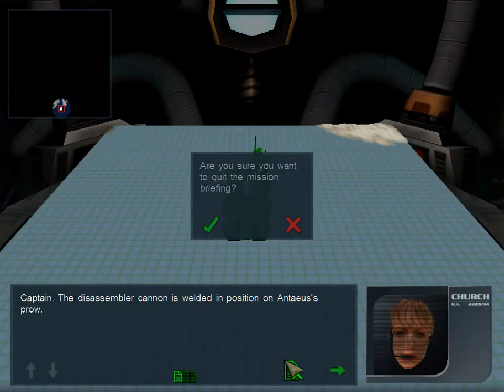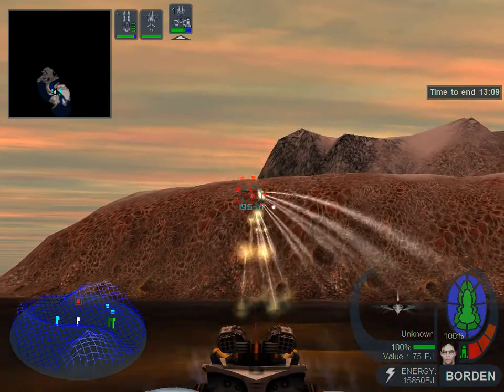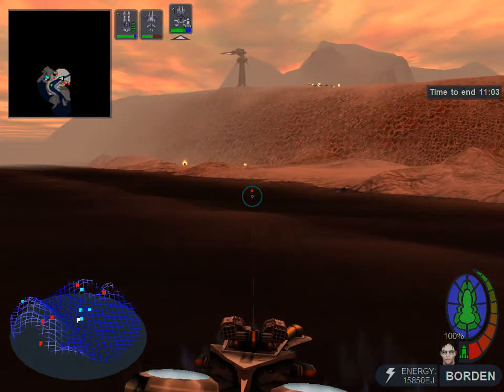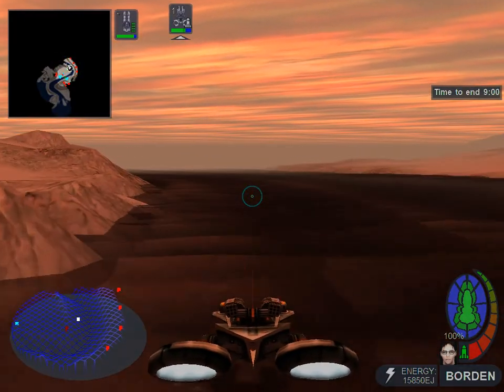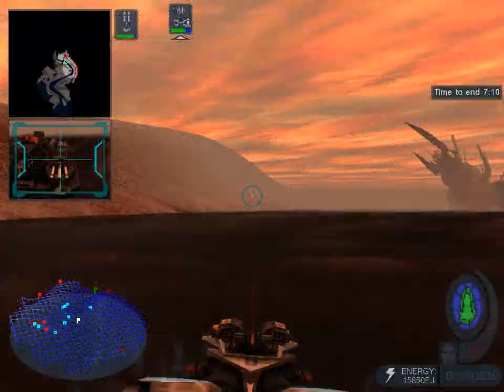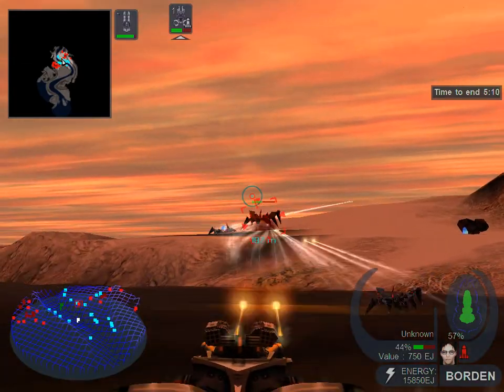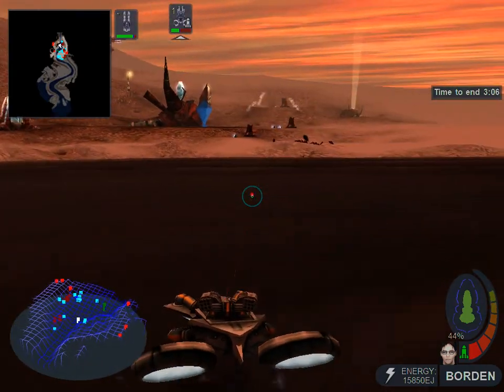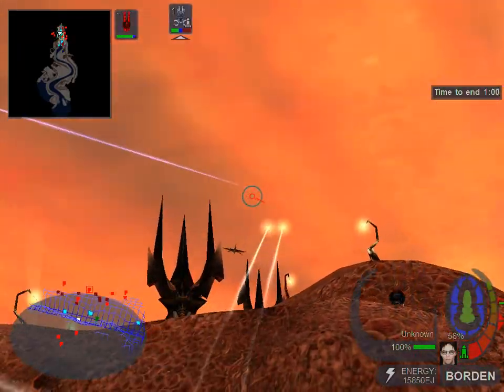Hostile Waters: Winning level 21 with single unit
Quite a test of the game operation.